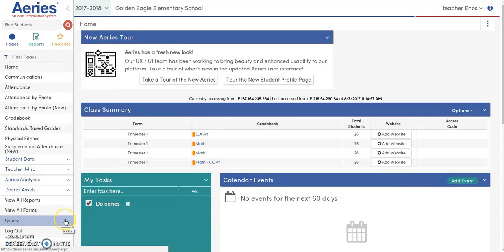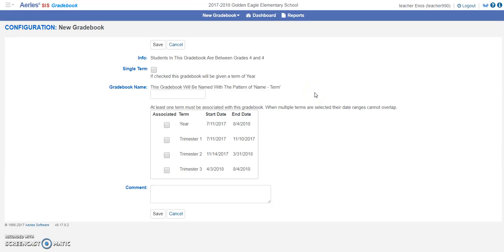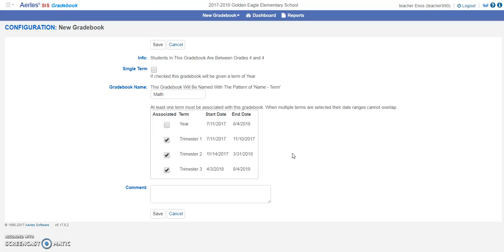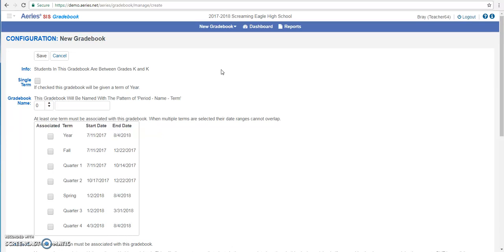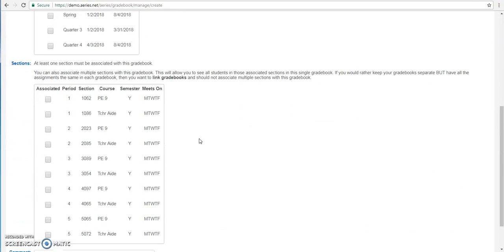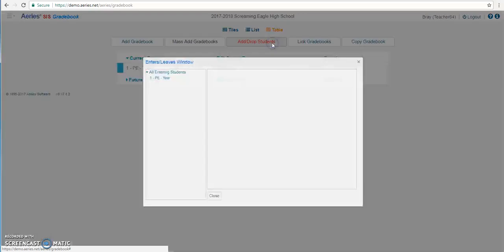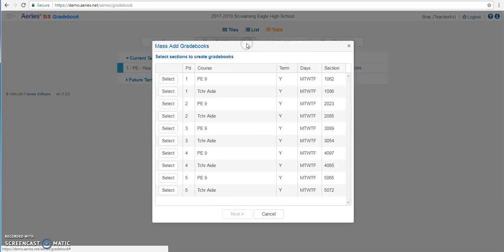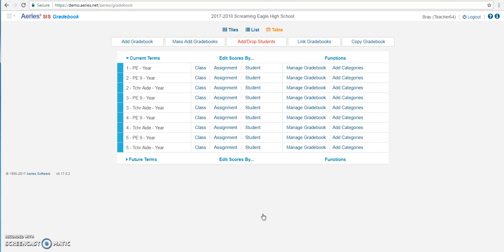4 Adding a gradebook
This is a general overview of how to add a gradebook for all grade levels.